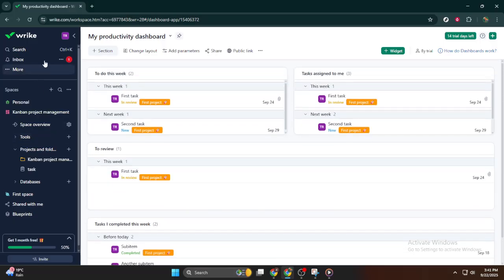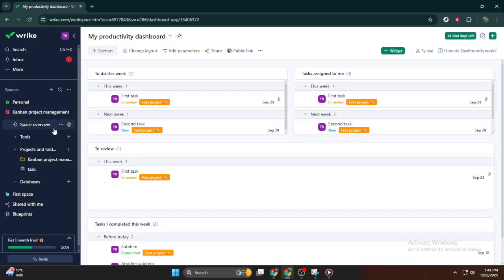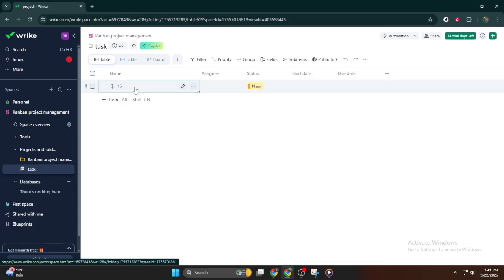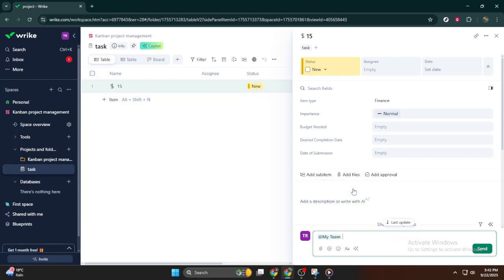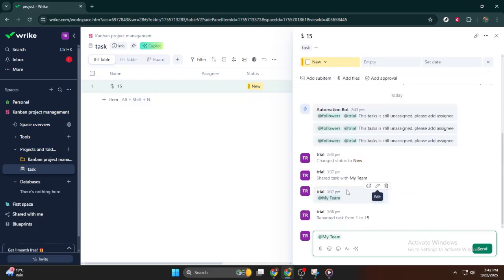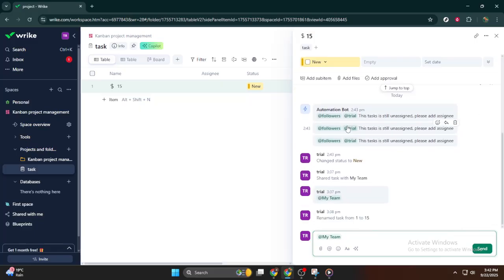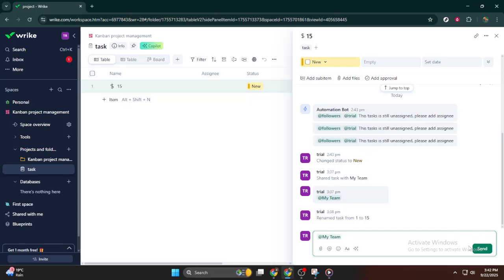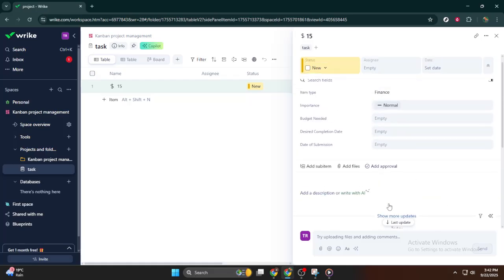How to Tag Someone in a Wrike Post or Comment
Want to improve collaboration in Wrike? 💬 In this quick tutorial, I’ll show you how to tag someone in a Wrike post or comment step by step. Tagging team members ensures they get notified, stay updated, and never miss important project details.

👉 In this video, you’ll learn:

How to @mention teammates in Wrike posts and comments

How notifications work when you tag someone

Tips for improving communication and collaboration

Best practices for team messaging in Wrike

Perfect for Wrike beginners, teams, and project managers who want to stay organized and connected.